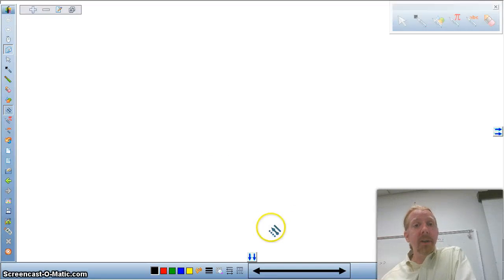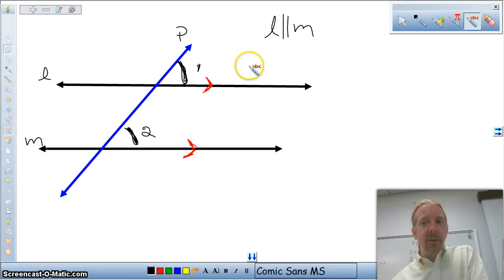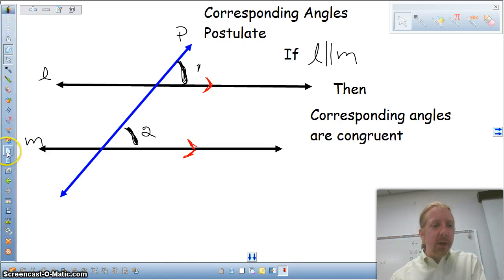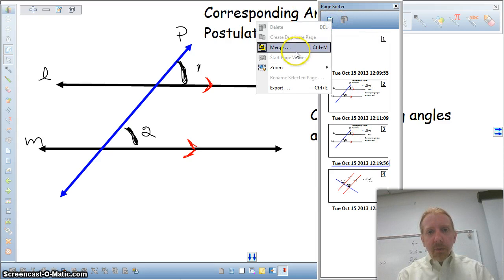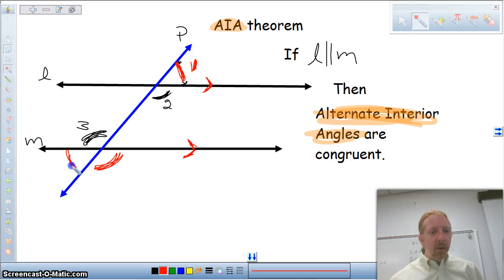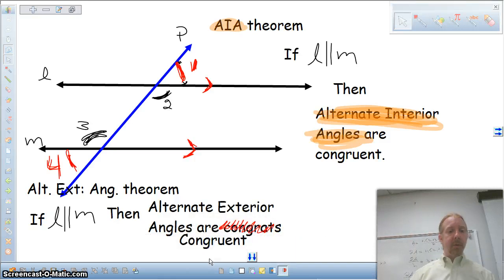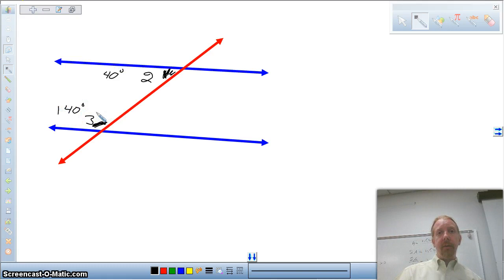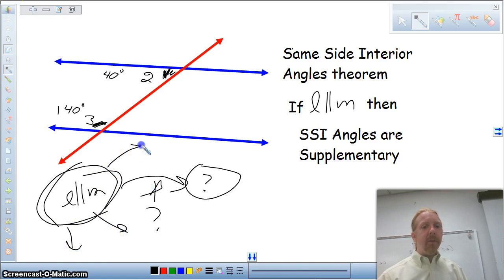Geo 3-2 Parallel Line Theorems